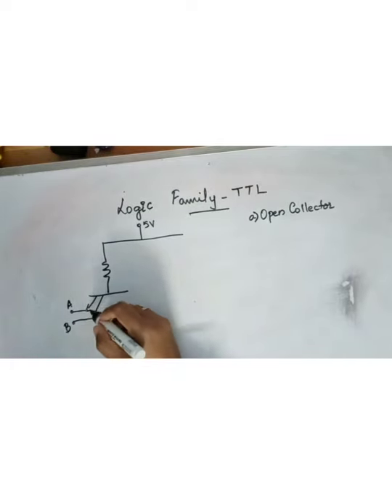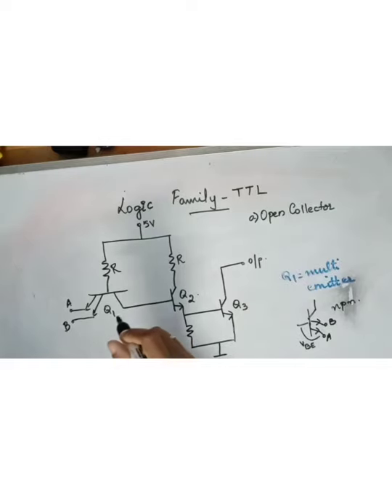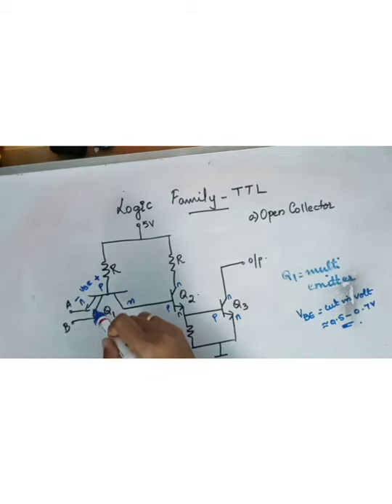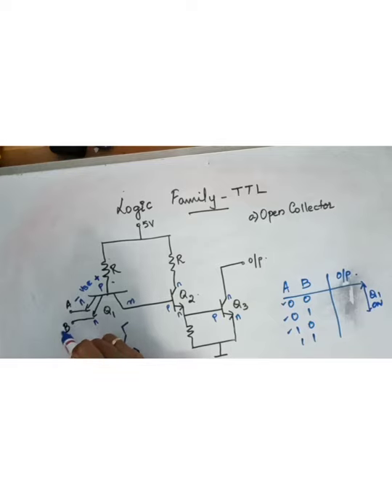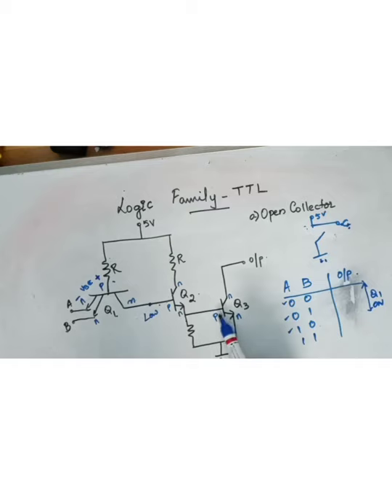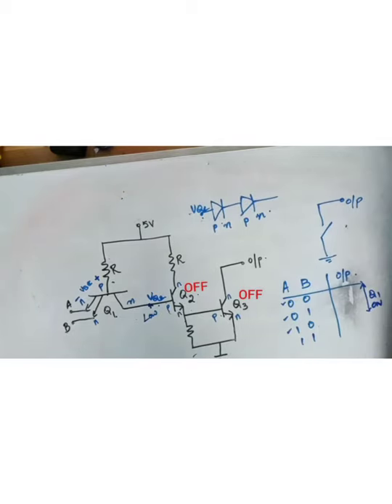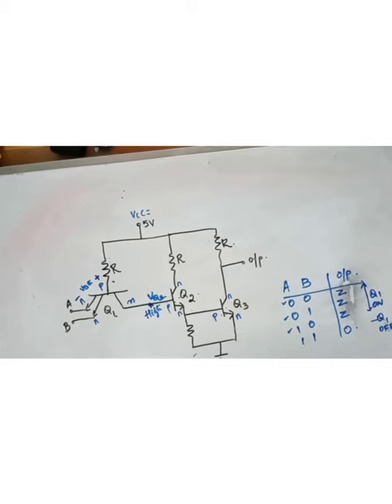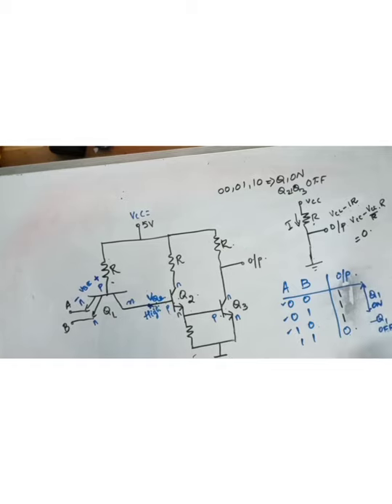TTL Logic Family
TTL open collector
TTL NAND